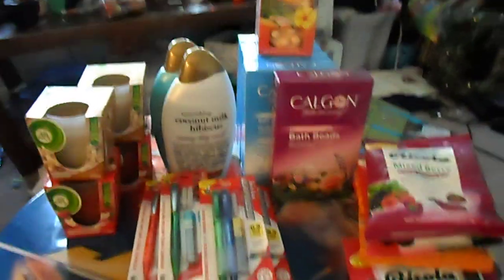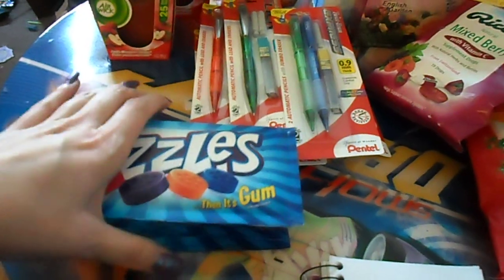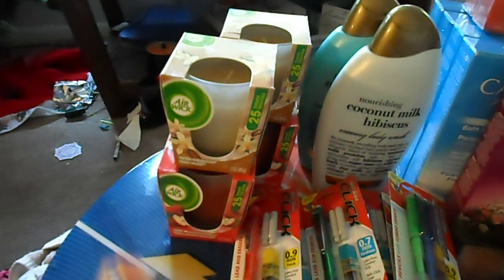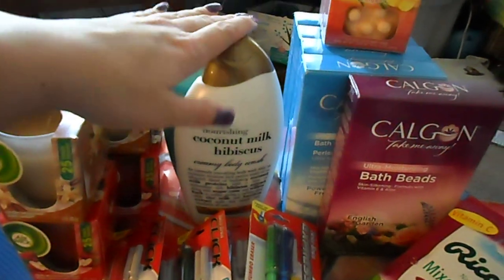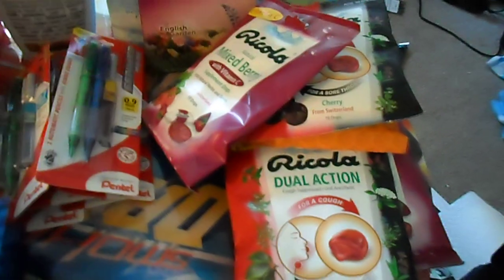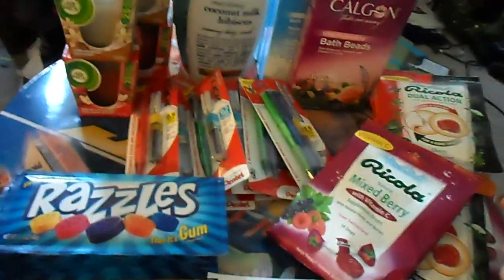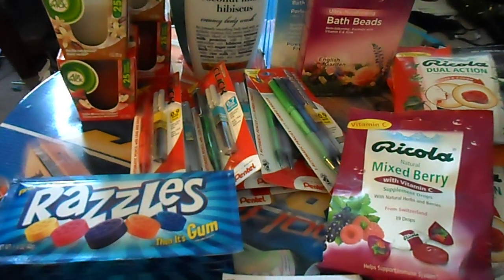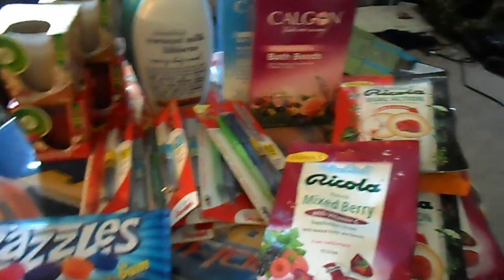Rite Aid Haul over $120 worth of merchandise. $3 profit